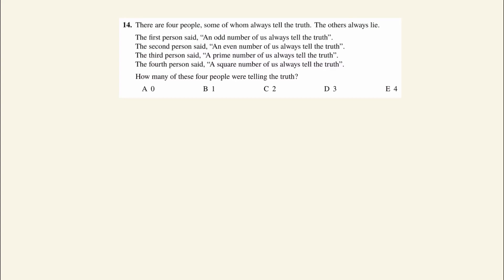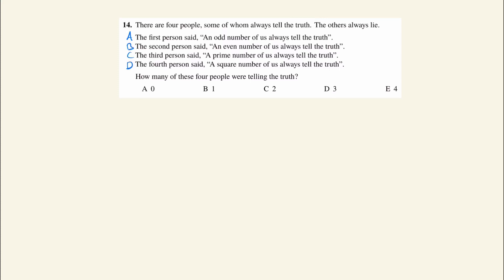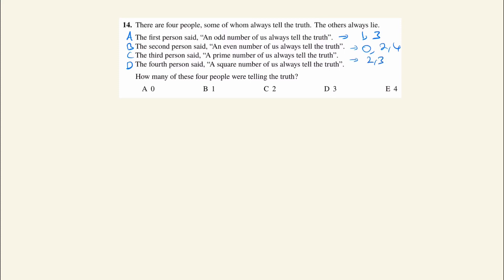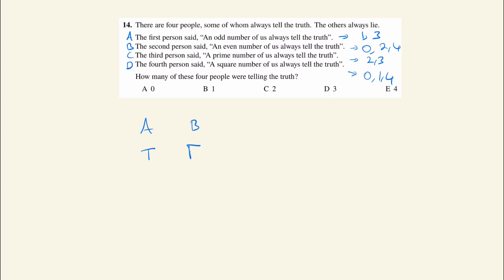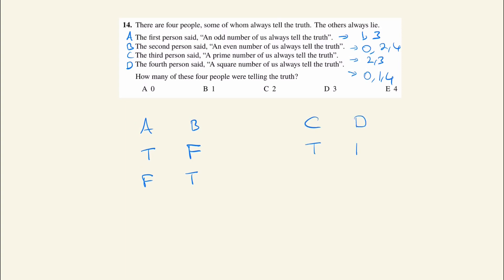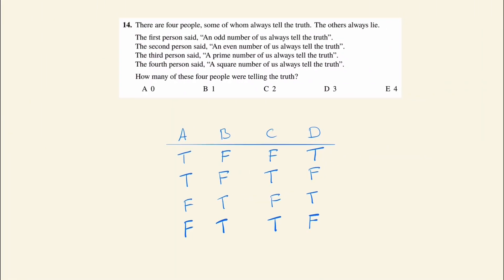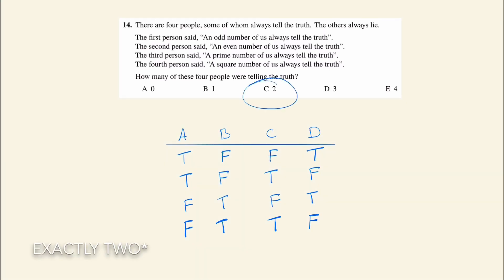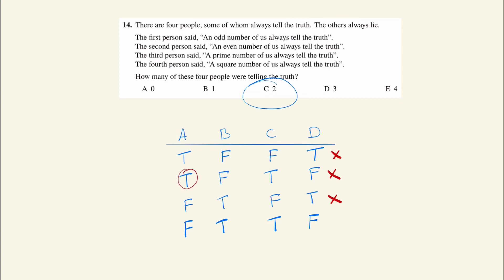Who Is Telling the Truth? | Junior Math Olympiad Training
The Intermediate Mathematical Challenge (IMC) is a 60-minute, multiple-choice competition for students aged 16 or below created by the UK Mathematics Trust (UKMT).

This is Qu 14 from the IMC 2019 paper.

UKMT aim is to promote a love of problem solving in young people and encourages students to realise the breadth and depth of mathematics.

The problems usually have a certain technique to them so that they can be solved quickly and effectively. This is one such problem. Can you solve it?